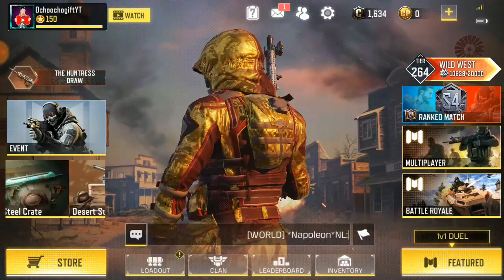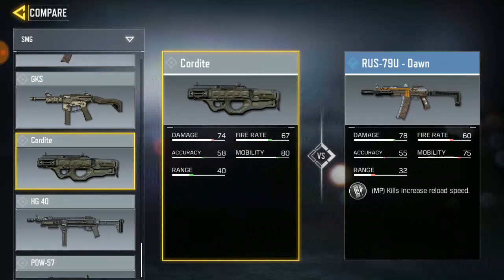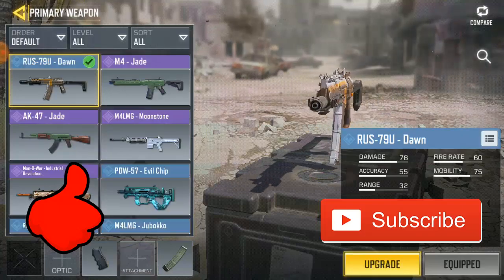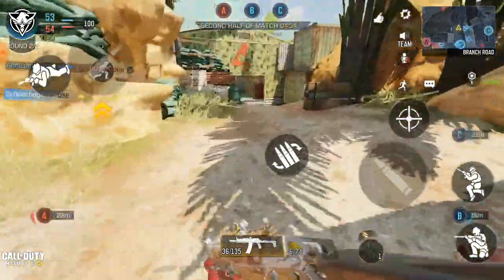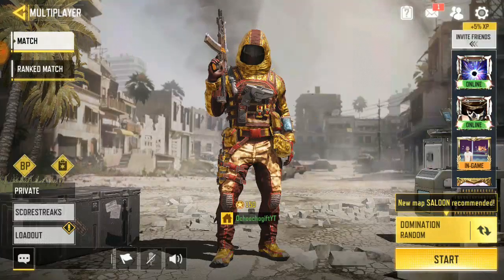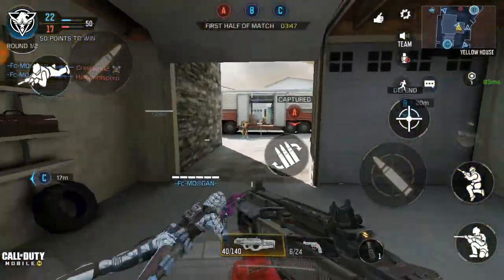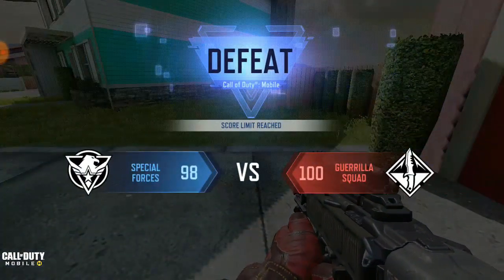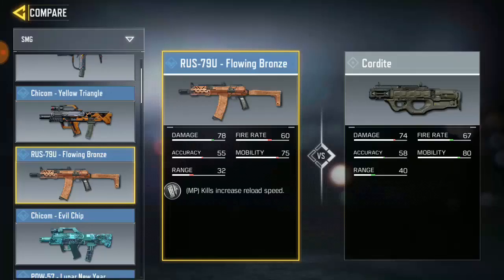Call Of Duty: Mobile | RUS 79U Vs Cordite Comparison | WHICH IS BETTER SMG?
Please Leave a comment WHICH IS BETTER SMG?

Random Videos

► How To Get FREE Special Ops 3 + Color Burst AK117 & More Skin!!! Call Of Duty Mobile